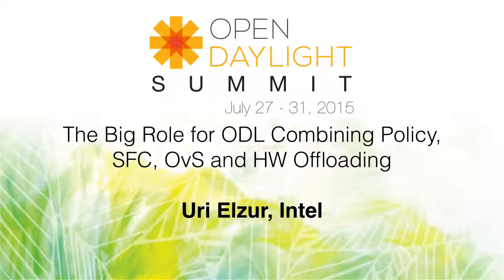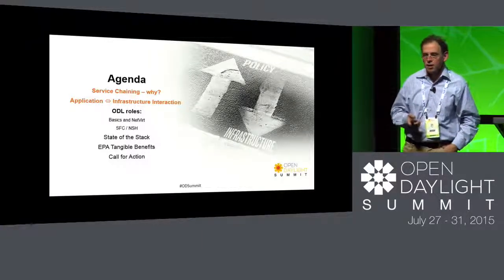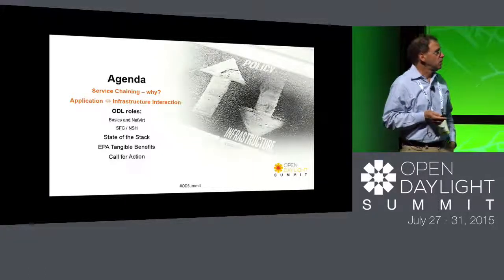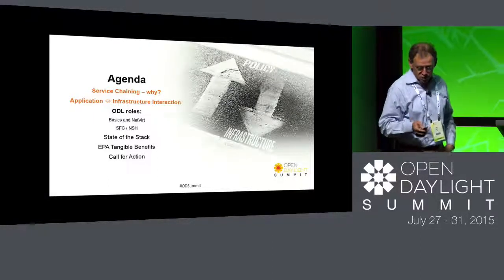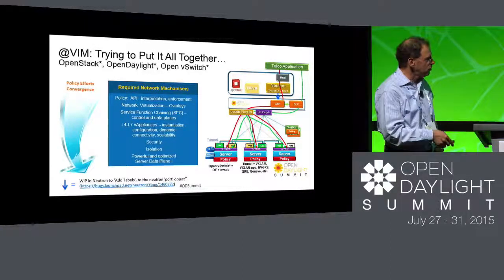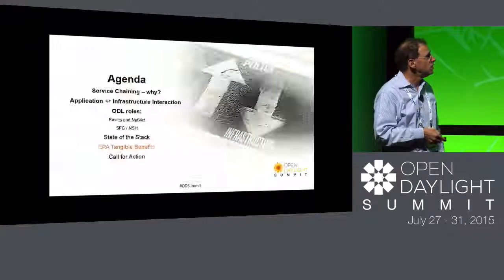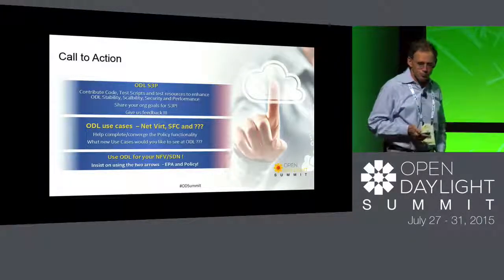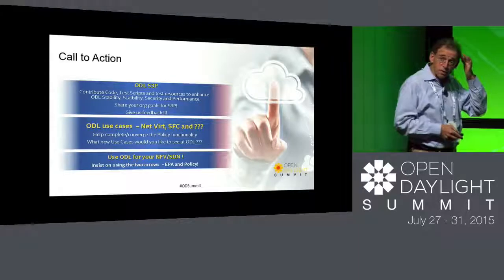The Big Role for ODL Combining Policy, SFC, OvS and HW Offloading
Uri Elzur, Intel.

Presented by: Yukihiro Nakagawa, Fujitsu The talk will describe Open vSwitch used for SFC and SFC proxy to support SFC-unaware Virtual Network Function (VNF). A demonstration of Software-Defined.